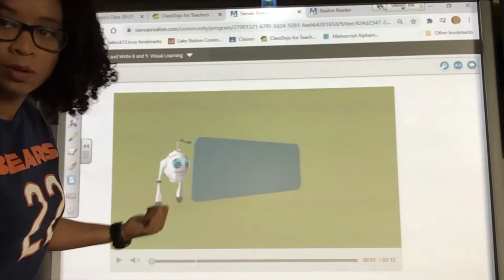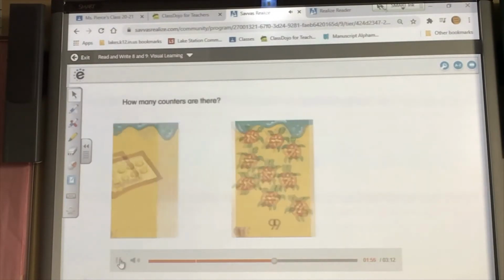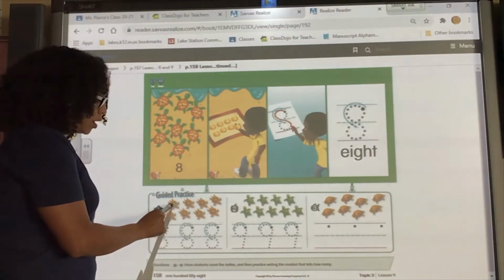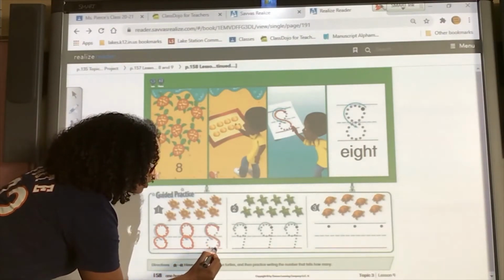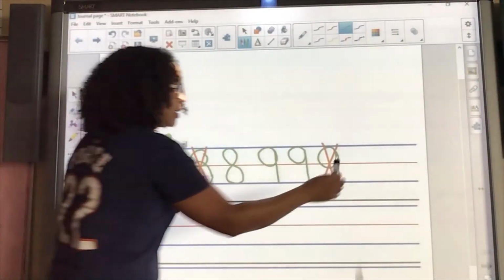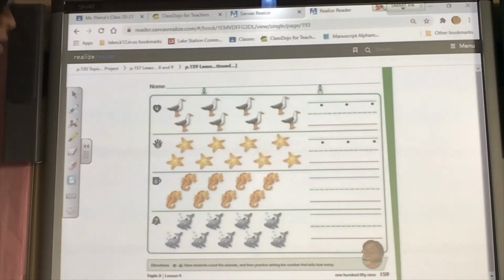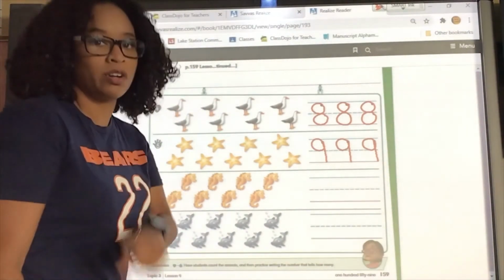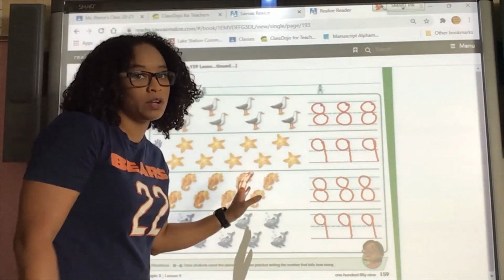Wednesday Sept 16 Math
Writing and counting the number 8 and 9